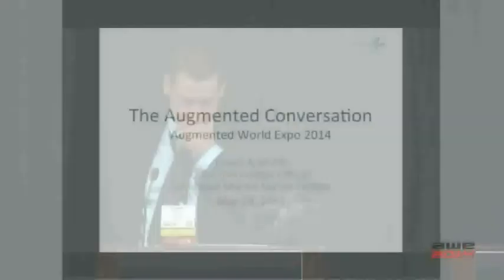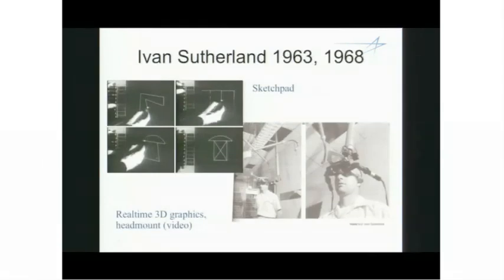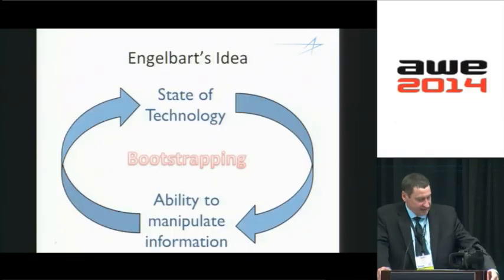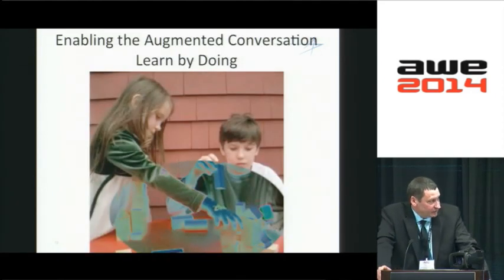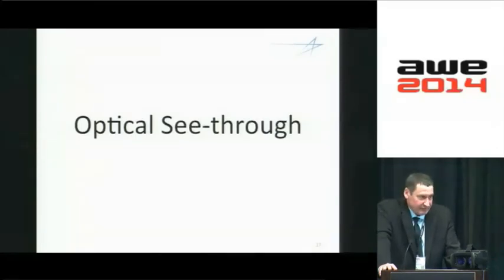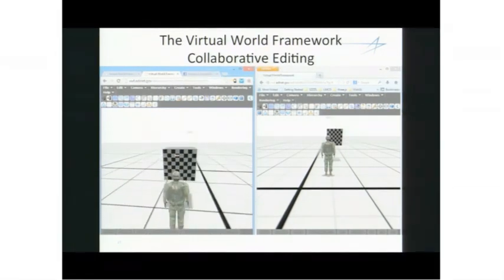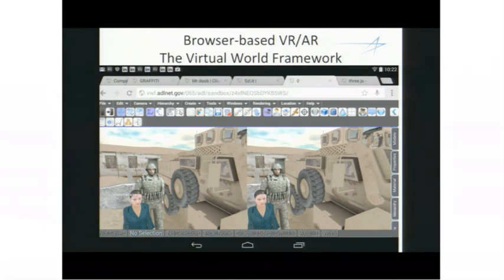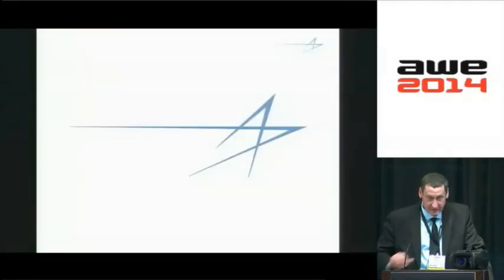David A Smith (Lockheed Martin) - Extreme Augmented Reality: What the Future Really Looks Like